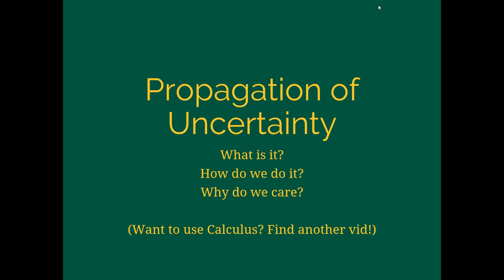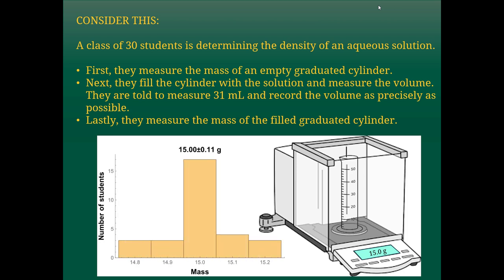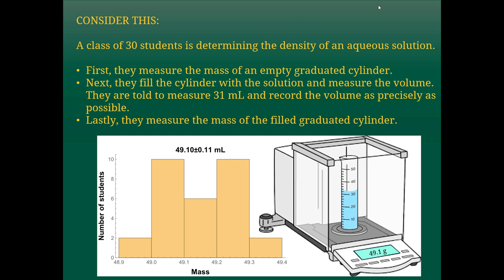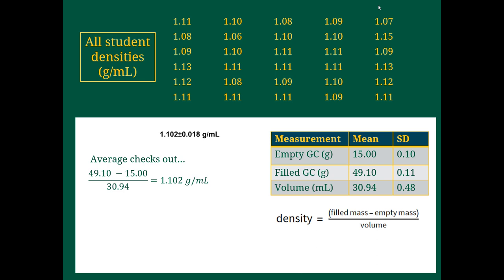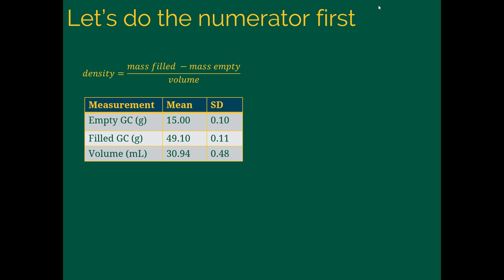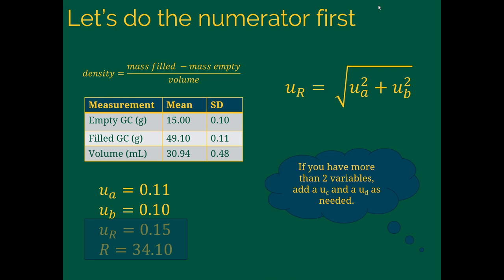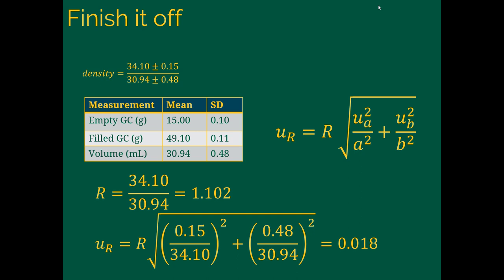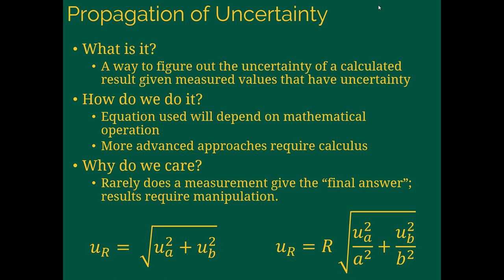Propagation of Uncertainty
This video describes an algebraic approach to estimating the uncertainty of a calculation involving multiple measured values.